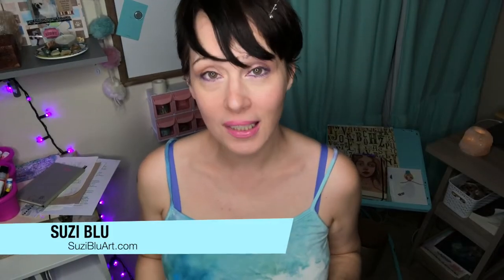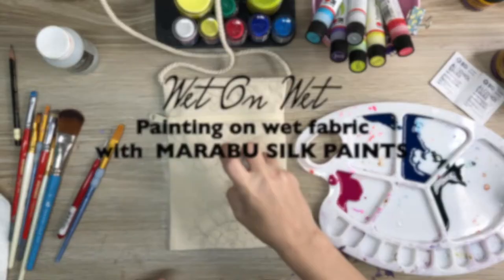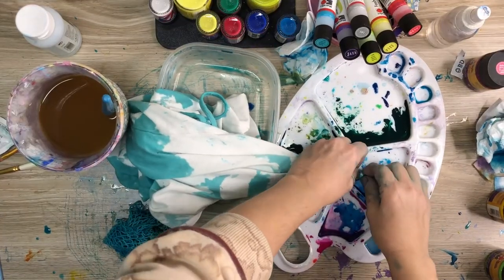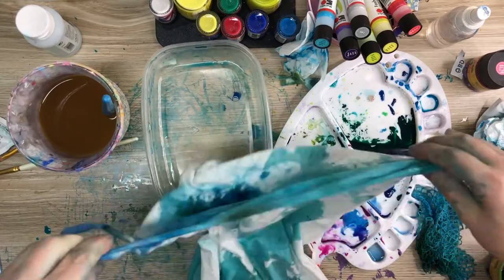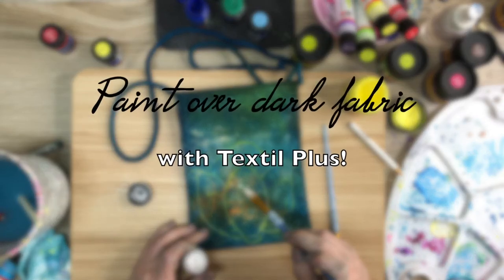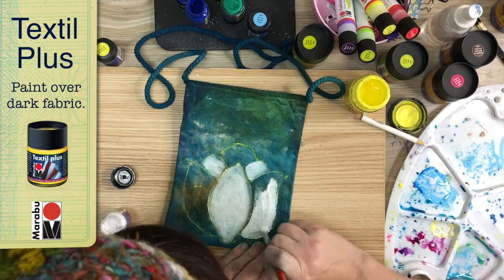Suzi Blu paints wearables with boho style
Mixed media artist Suzi Blu shows you how to use Marabu Silk paints, Textil paints and Fashion Liners with a variety of creative techniques to add boho style to a plain tee shirt and a small canvas purse. Bring your own mixed media designs into your closet...wear your art!